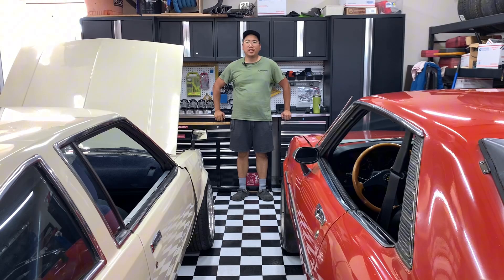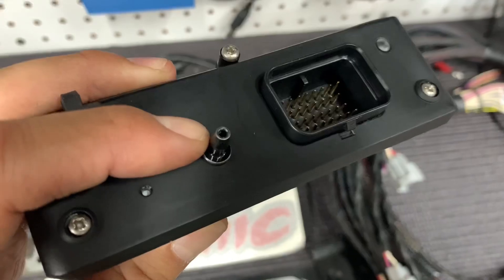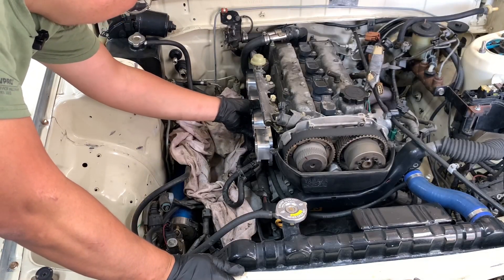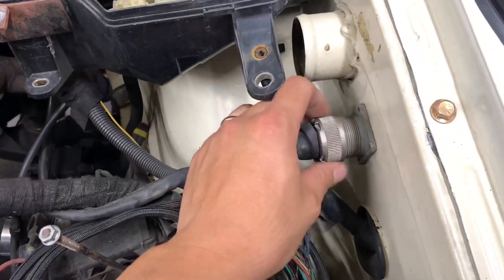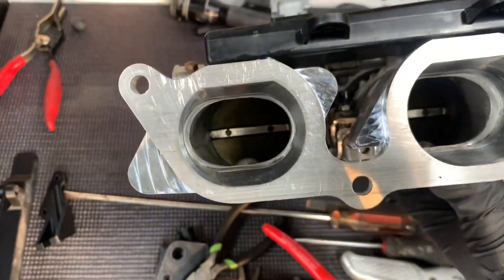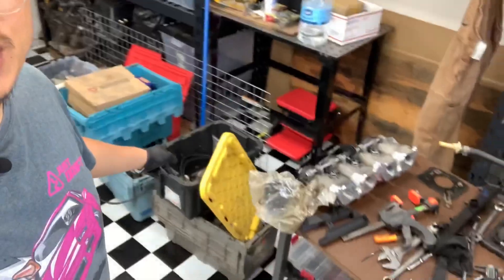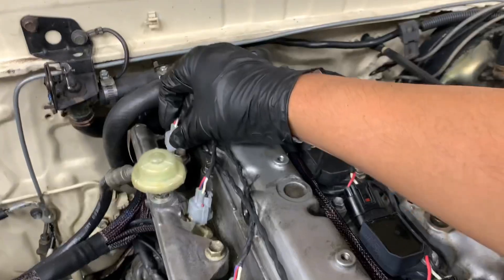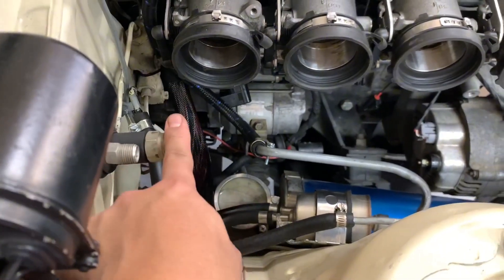BMW + Toyota. 3sge beams S62 ITB install part 1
9 years of stock intake and power FC, I decide to switch to 52mm individual throttle bodies from an s62 BMW engine and a Link engine management system. I still need to wire up some thing so this is part 1